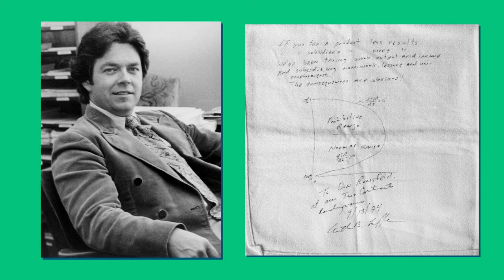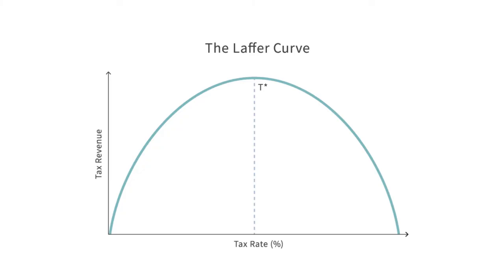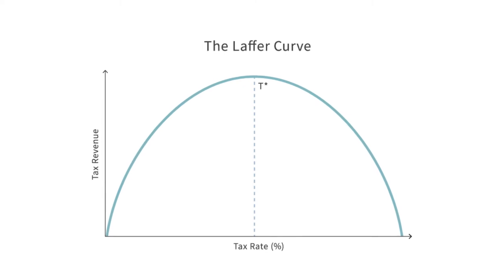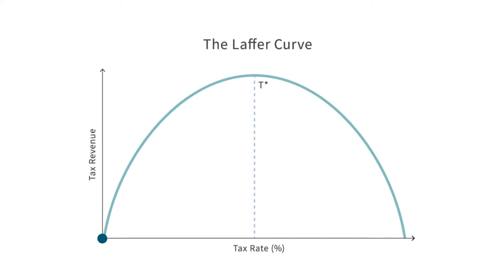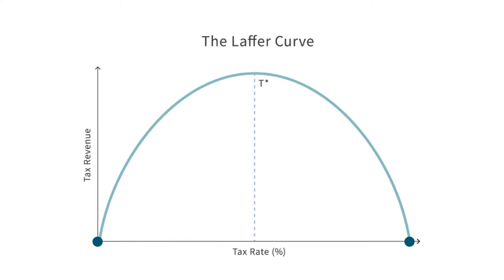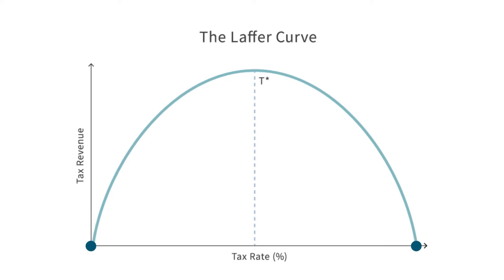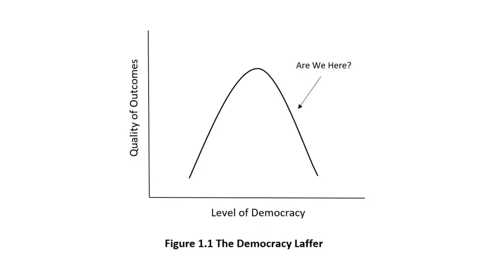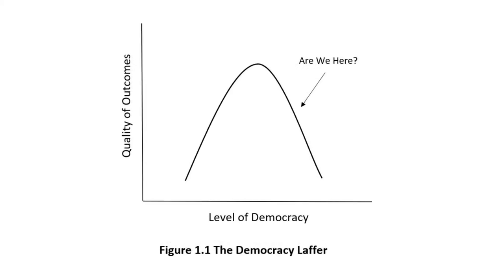A Laffer Curve for Democracy?